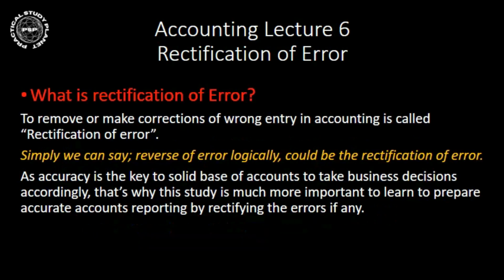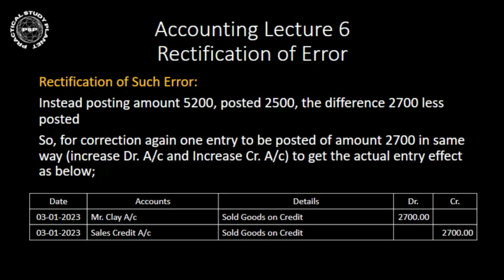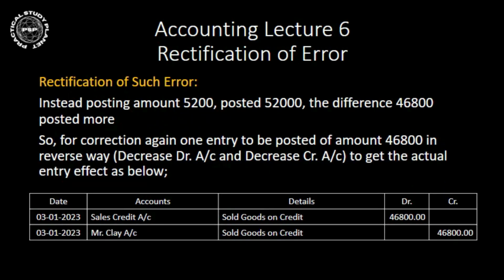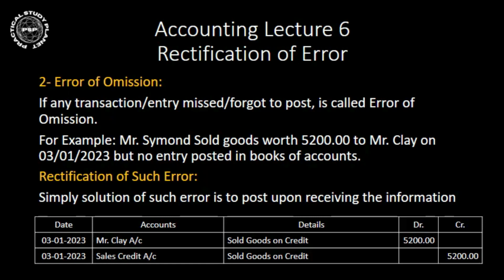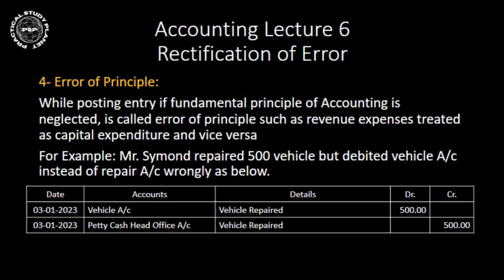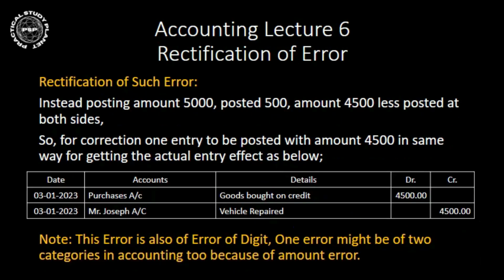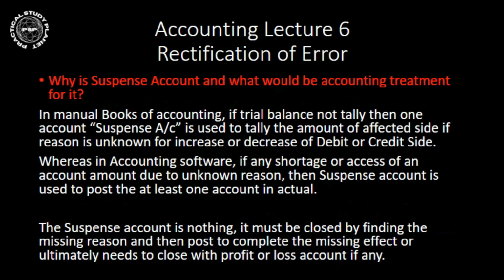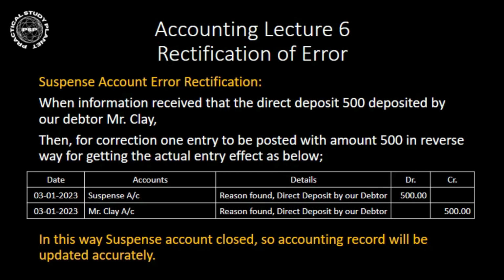Accounting Lecture 06 (Rectification of Error)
Accounting Learning Lecture-06 (Rectification of Error)